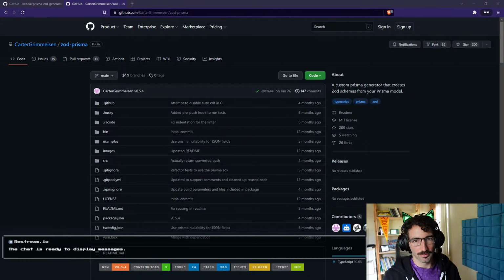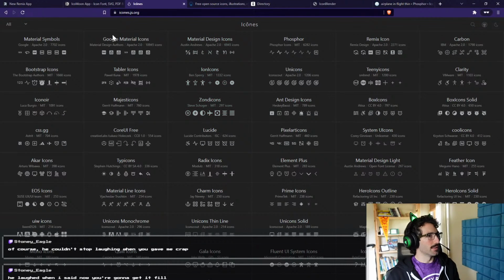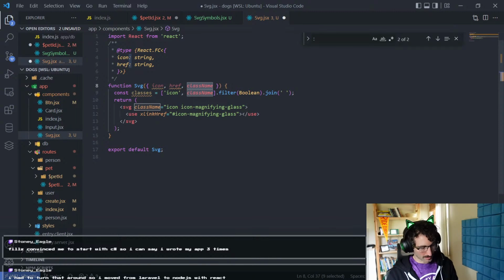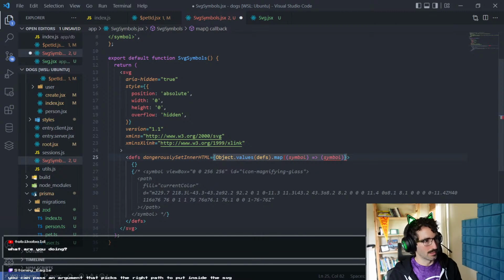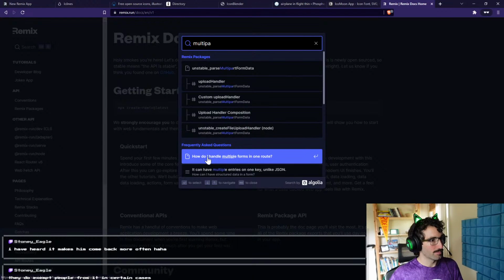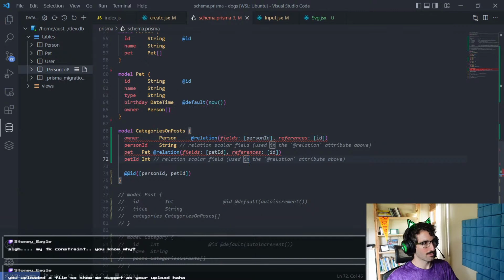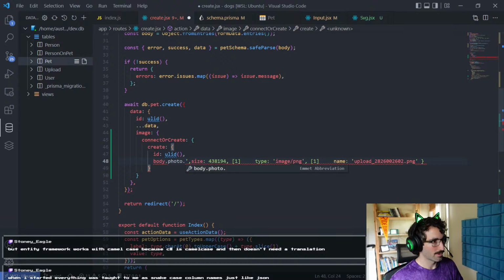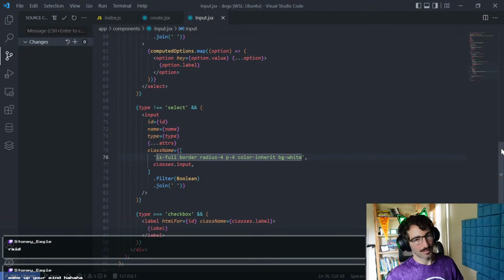Web Dev Office Hours